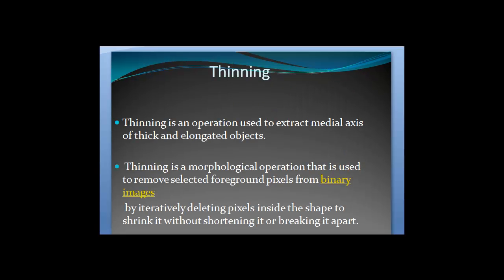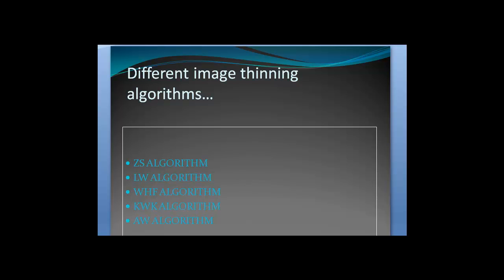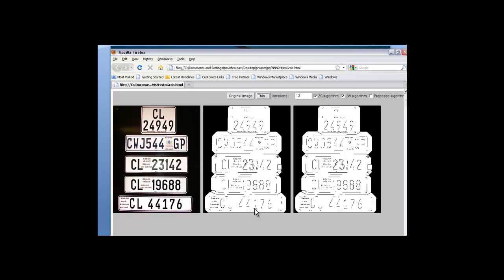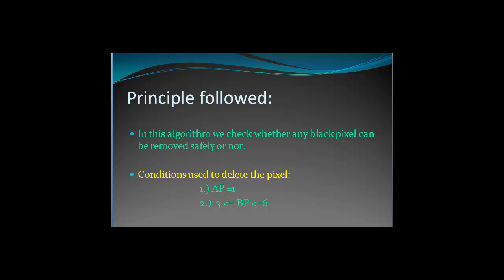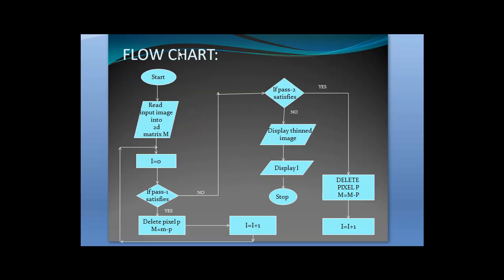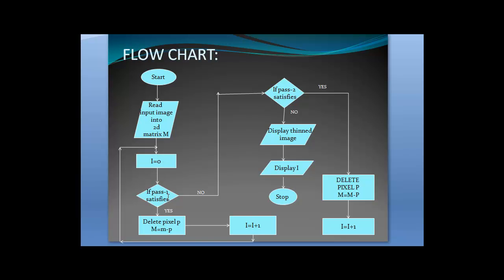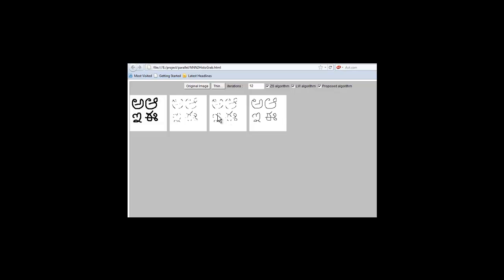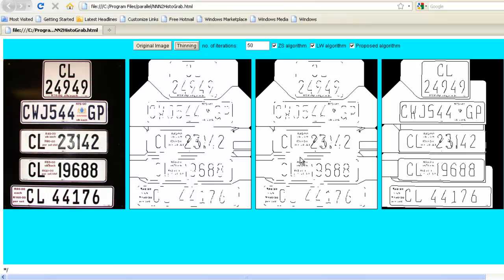Griet-Cse-Mini Projects 11- Binary Image Thinning